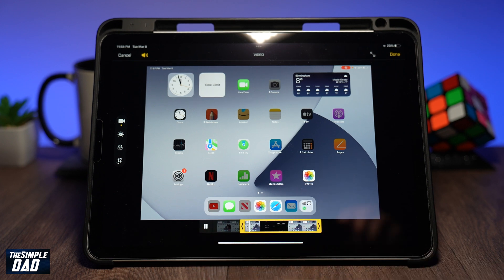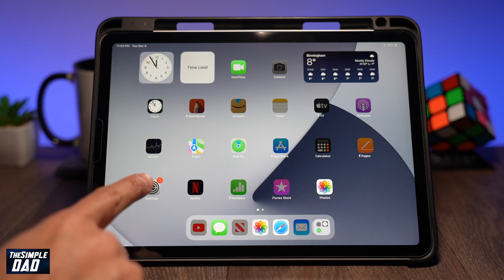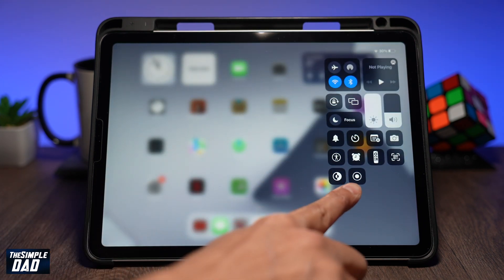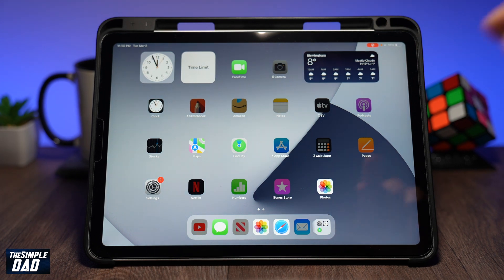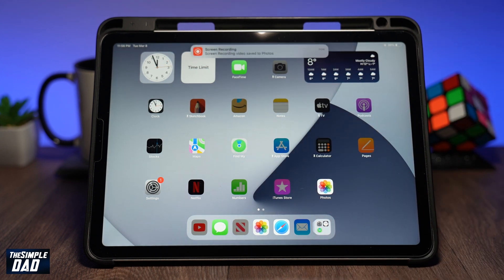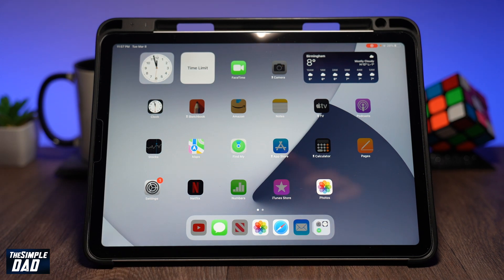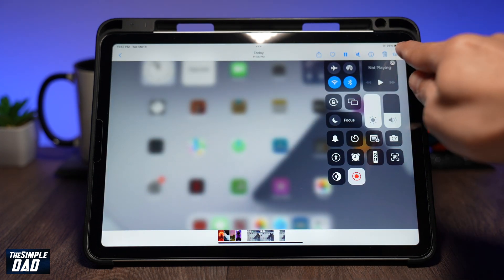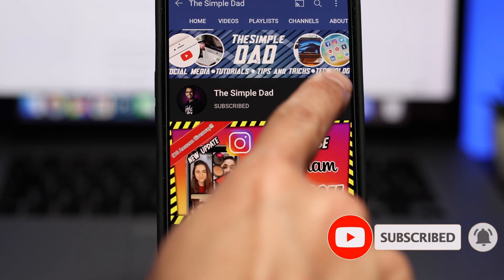How to Screen Record on Your iPad with Audio iOS 15 2022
How to Screen Record on Your iPad iOS 15 2022

In this video I will show you how to screen record on your ipad.

Screen record allows you to record your ipad screen. This is really useful when you want to create a tutorial video on your ipad for someone or want to record a video playing on your ipad without downloading it.